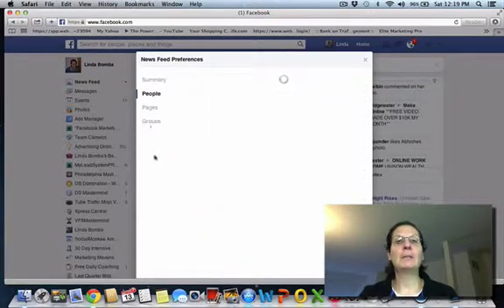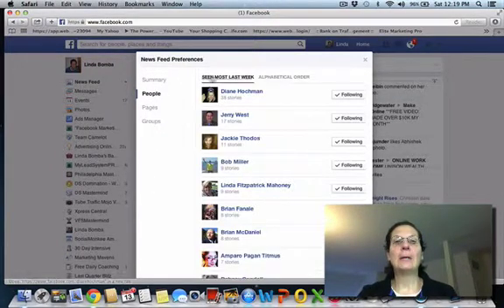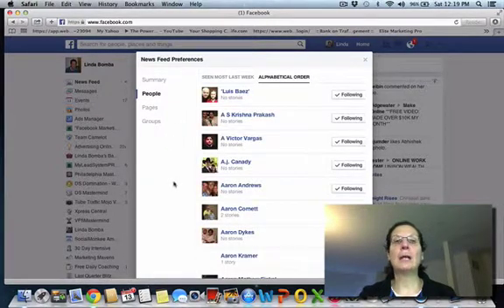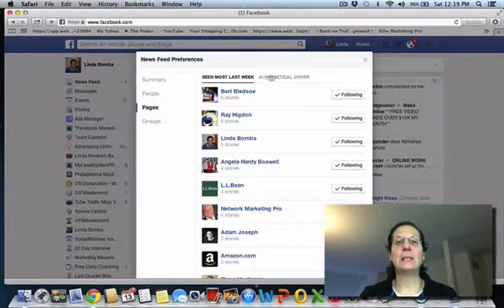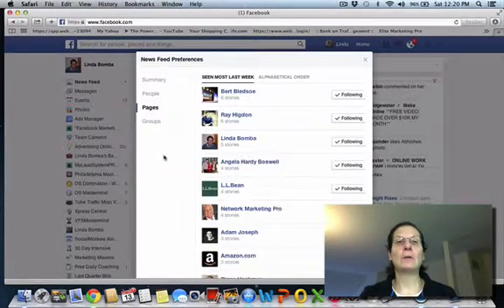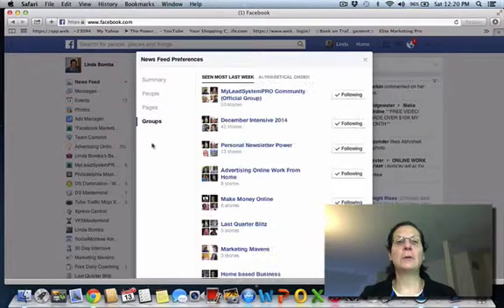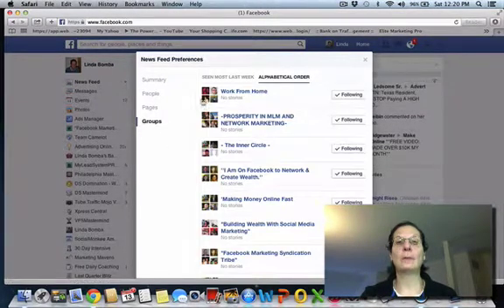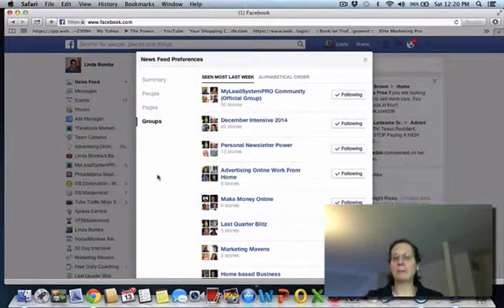How To Edit Preferences On Your News Feed On Facebook